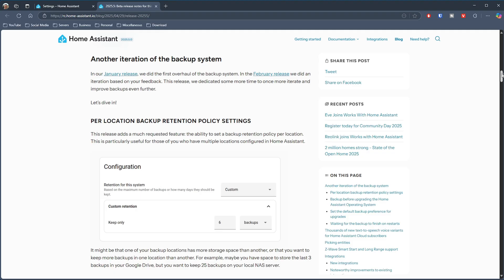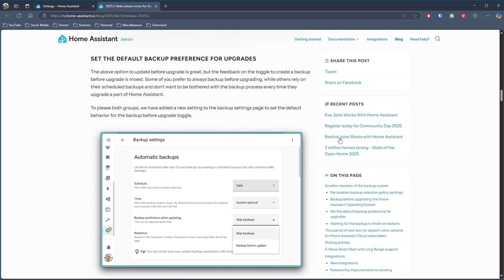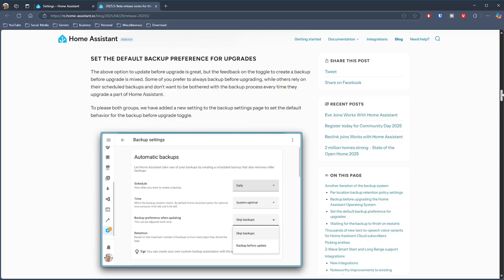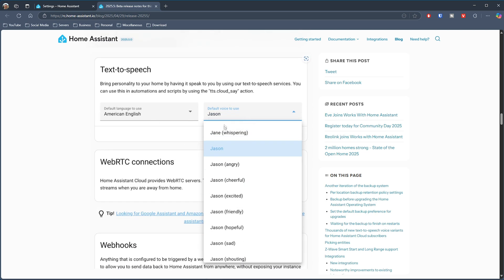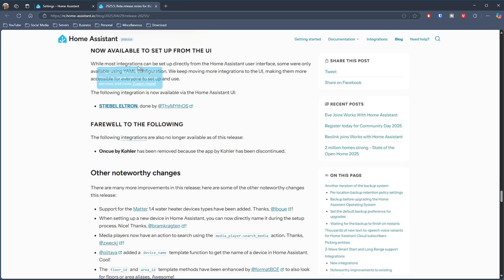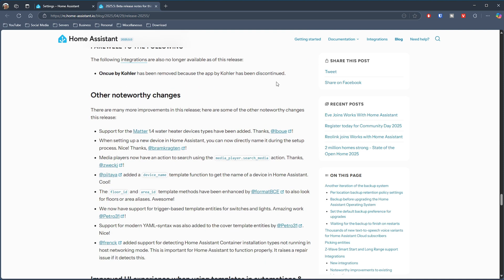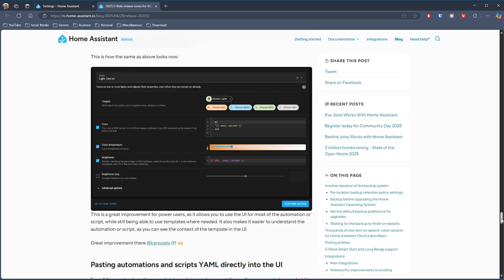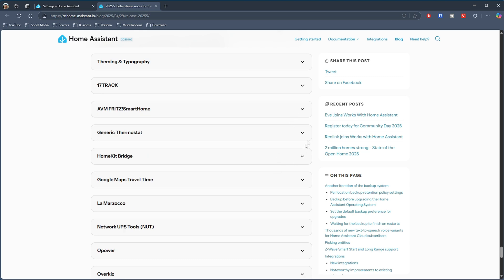Lets look at everything coming up in the Home Assistant 2025.5 release.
The May release of Home Assistant (2025.5) is soon to be upon on so what better time to take a look at what new features and functionality we can expect to see to make our smart homes even better. In this video I'm taking you through what you can expect to see in this new update.

There's quite a bit in this release, backups, cool voice assistant functionality, improved UI additions to benefit new users to Home Assistant and something cool for those that like to tinker around. As is expected, there are some breaking changes, a couple of notable ones, so I go through those as well.

If you want to read the full list of changes and further details not covered in this video then click on this

ℹ️ *CHAPTERS*
0:00 Intro
0:29 Welcome
1:21 New Features
8:28 New Integrations
9:38 Existing Integrations
12:43 Other Changes
17:03 Breaking Changes
18:29 Outro